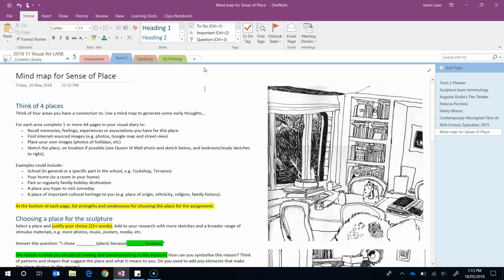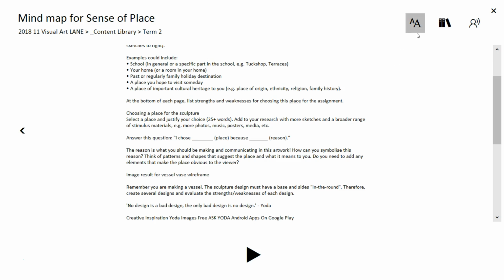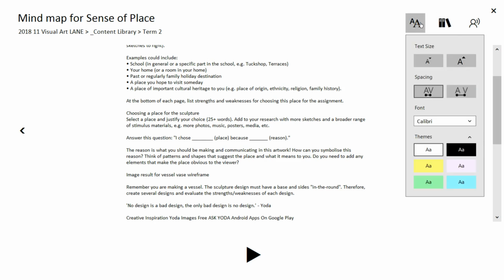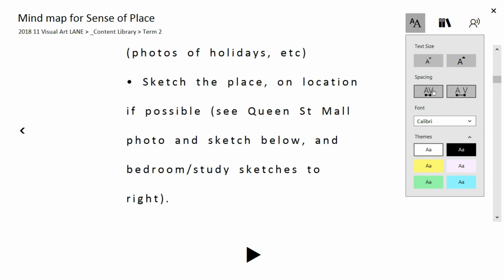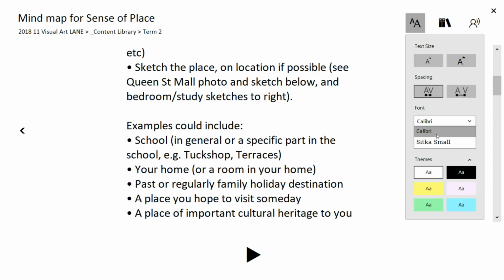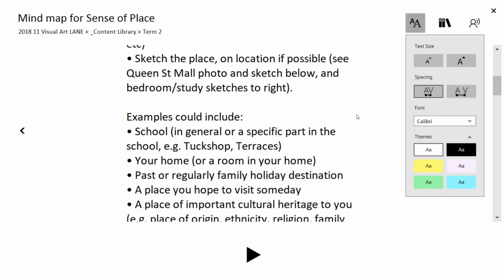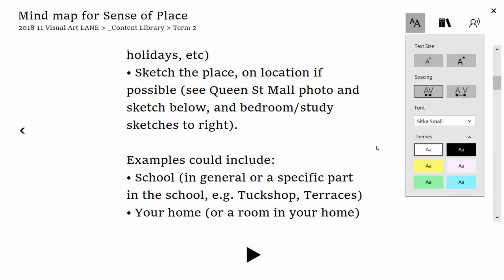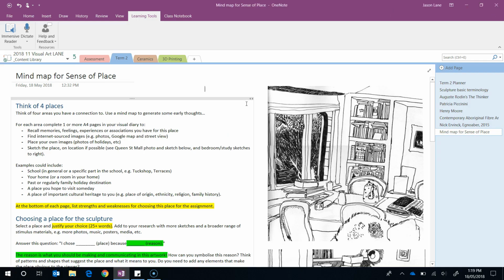OneNote pages and Learning Tools text options